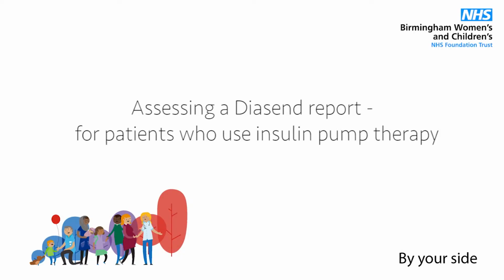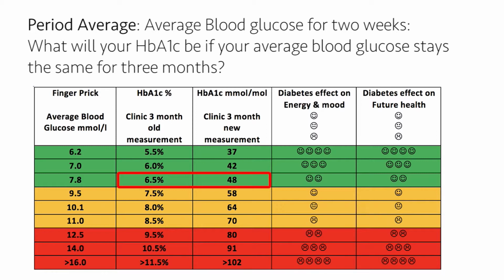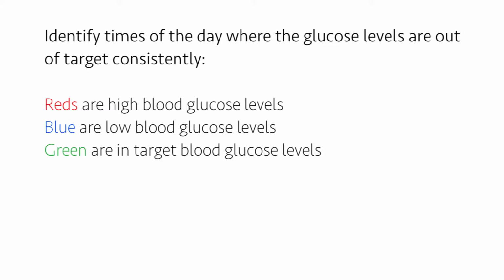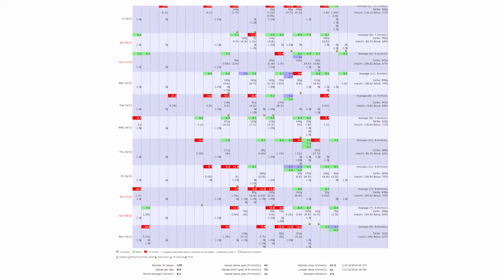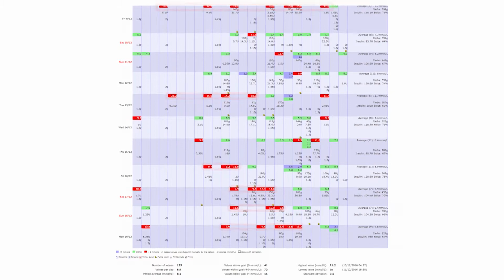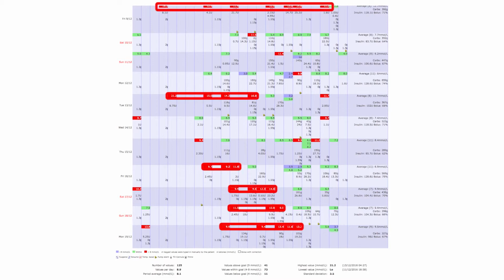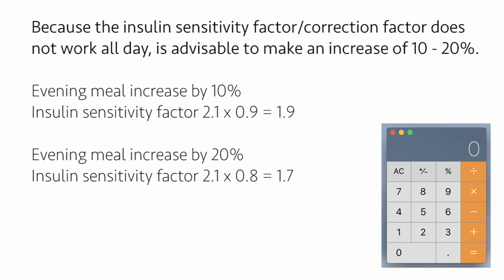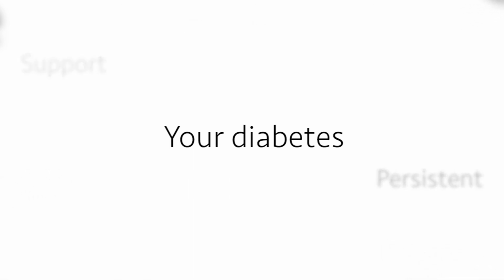Assessing a Diasend report - for patients who use insulin pump therapy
This video has been produced by the Diabetes Homecare Team at the Birmingham Women’s and Children’s NHS Foundation Trust. This video explains how to assess a Diasend report using the VIP process for people with type 1 Diabetes using an insulin pump.  To be able to use this video to assess a Diasend report, you will need a VIP assessment booklet for the Expert meter (given to you by our Diabetes Home Care Team), a calculator and your Diasend report.